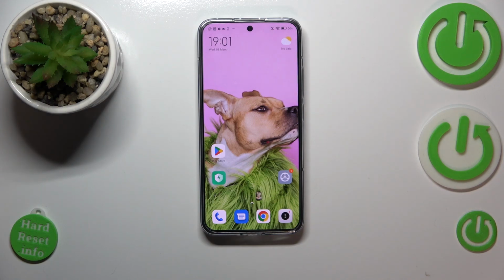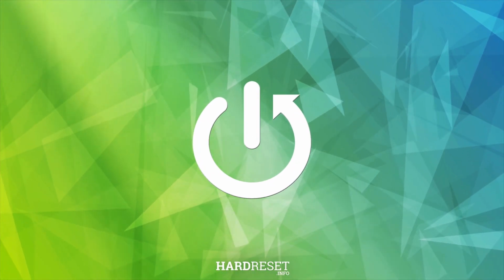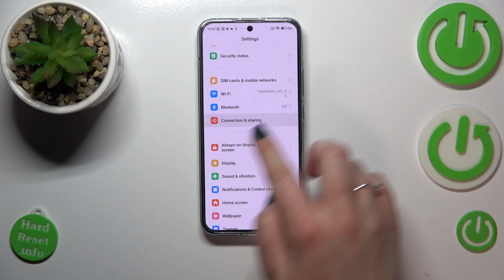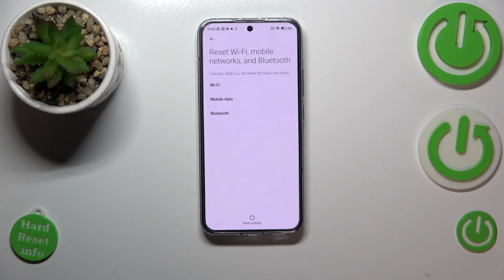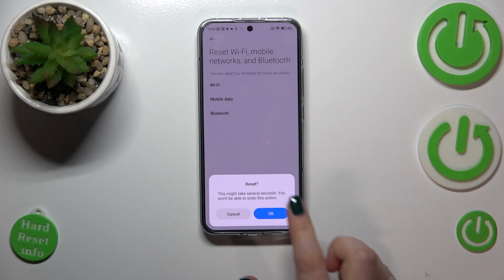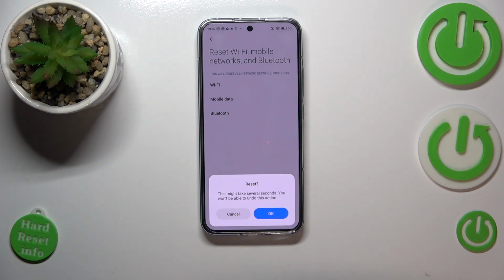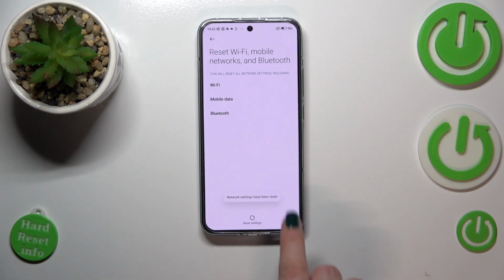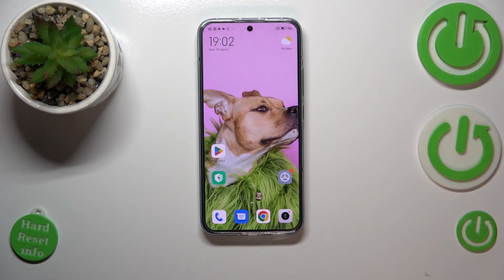How to Reset Network Preferences on XIAOMI 13?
In this video tutorial, you will learn how to reset network preferences on XIAOMI 13. Sometimes, your device may encounter connectivity issues, such as Wi-Fi or Bluetooth not working properly. This could be due to misconfigured network settings on your device. Resetting network preferences can help resolve these issues by restoring all network settings to their default values. In this tutorial, you will learn the steps to reset network preferences on your XIAOMI 13 device.

Can I revert XIAOMI 13 network preferences? What is the procedure to reset the network preferences on a XIAOMI 13?